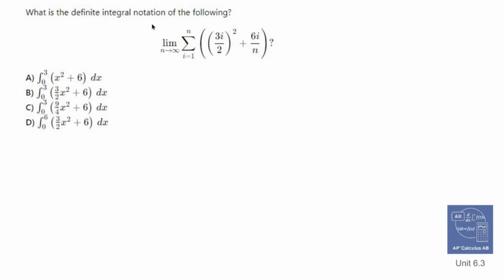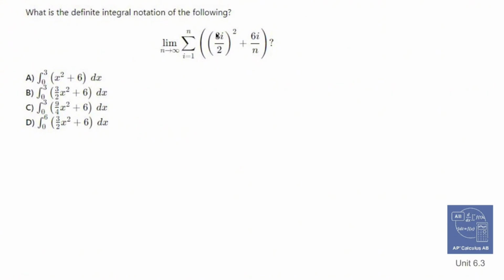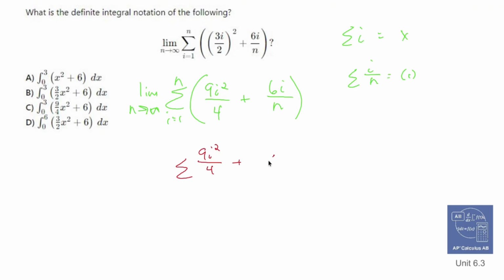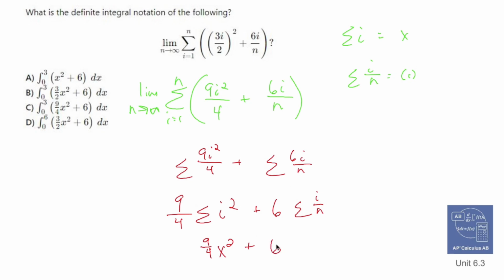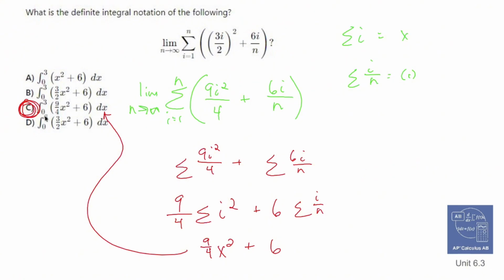AP Calculus AB 6.3 Converting Sigma Notation with a Limit into a Definite Integral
AP Calculus AB Topic 6.3 also includes converting sigma notation with a limit into a definite integral, which emphasizes the connection between discrete sums and continuous functions. Here’s a detailed overview of this concept:

### Converting Sigma Notation with a Limit into a Definite Integral

1. **Concept**: Sigma notation with a limit represents a finite sum that can be expressed in the form:
   S_n = \sum_{i=1}^{n} f(x_i) \Delta x
   where \( \Delta x \) is the width of each subinterval and \( f(x_i) \) is the function evaluated at specific points within those intervals. As \( n \) approaches infinity (i.e., the number of subintervals increases), this sum approximates the area under the curve, leading to a definite integral.

2. **Structure of Sigma Notation**:
   - The expression consists of:
     - A function \( f(x) \).
     - The summation index \( i \).
     - The upper limit of summation \( n \), which tends toward infinity.
     - The differential \( \Delta x \), representing the width of each subinterval.

3. **Conversion Process**:
   - **Identify the Function**: Determine the function \( f(x) \) being summed.
   - **Determine the Interval**: Identify the interval over which the sum is taken, typically denoted as \([a, b]\).
   - **Calculate \(\Delta x\)**: Establish the width of each subinterval using:
     \Delta x = \frac{b - a}{n}
   - **Rewriting the Sum**: As \( n \) approaches infinity, the sum transitions into a limit, which can be expressed as:
     \lim_{n \to \infty} \sum_{i=1}^{n} f(x_i) \Delta x = \int_{a}^{b} f(x) \, dx
   - **Setting Up Points**: The points \( x_i \) may be defined in various ways, such as left endpoints, right endpoints, or midpoints of the subintervals.

4. **Example**:
   - Consider the sum:
     S_n = \sum_{i=1}^{n} \left( \frac{i}{n} \right)^2 \frac{1}{n}
     - Here, as \( n \to \infty \), the expression represents the limit of the sum of squares, where \( f(x) = x^2 \), over the interval \([0, 1]\).
     - We find:
     \Delta x = \frac{1 - 0}{n} = \frac{1}{n}
     - Therefore, the sum converges to the definite integral:
     \lim_{n \to \infty} S_n = \int_{0}^{1} x^2 \, dx

5. **Importance**: Understanding how to convert sigma notation with a limit into a definite integral is essential for students as it reinforces the concept of limits and continuity in calculus. This skill is foundational for grasping the Fundamental Theorem of Calculus, which establishes the relationship between differentiation and integration.

### Conclusion
AP Calculus AB Topic 6.3 highlights the significance of converting sigma notation with a limit into definite integrals, enabling students to bridge the gap between discrete sums and continuous functions. Mastering this concept enhances their understanding of integral calculus, providing the tools needed for advanced applications in mathematics and related fields.

/ nickperich

Nick Perich
Norristown, Pa